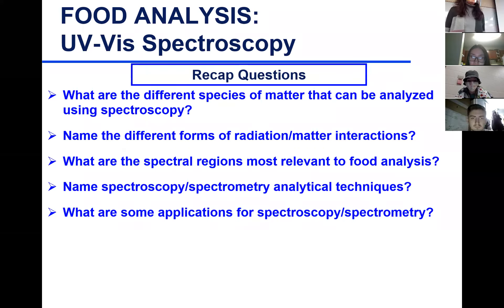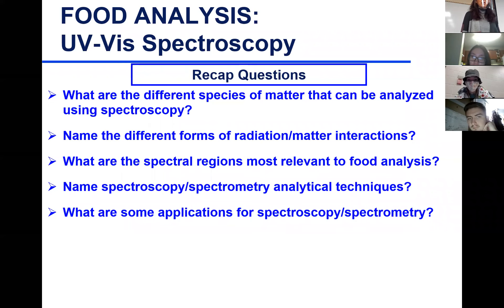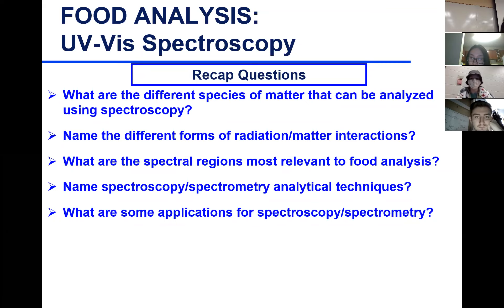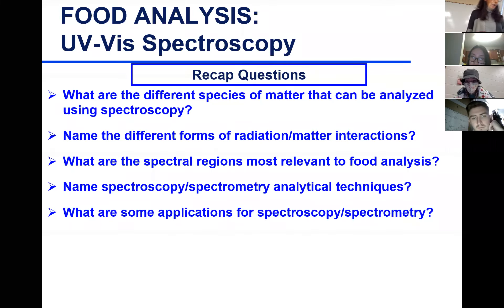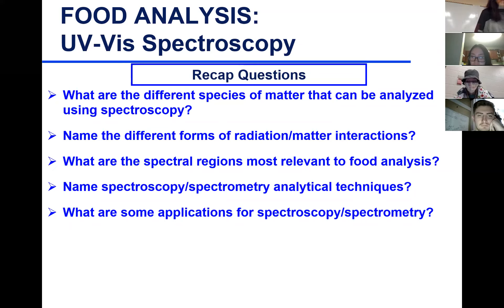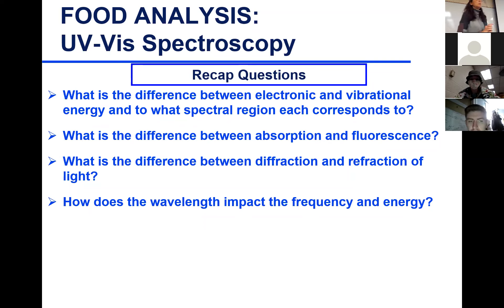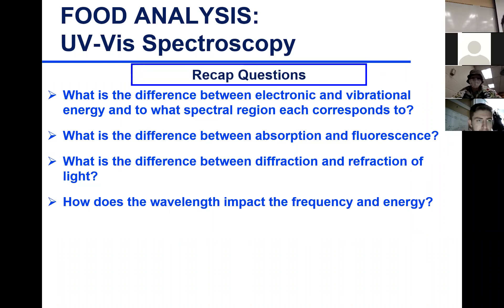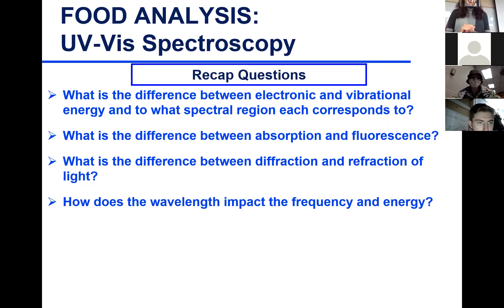Food Analysis Lect 20 Oct 23 2002